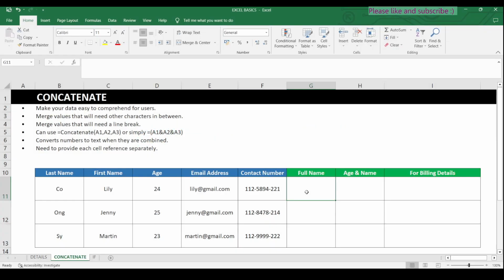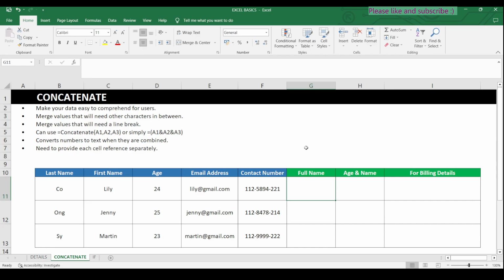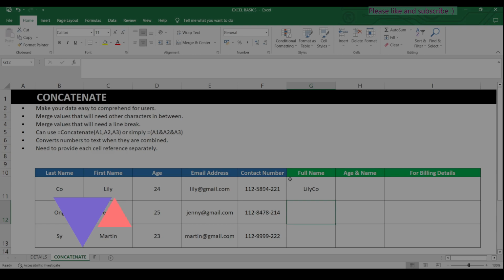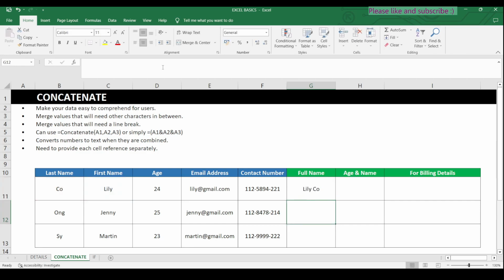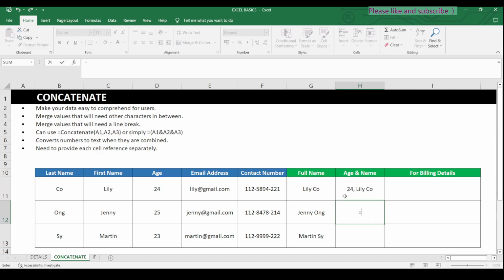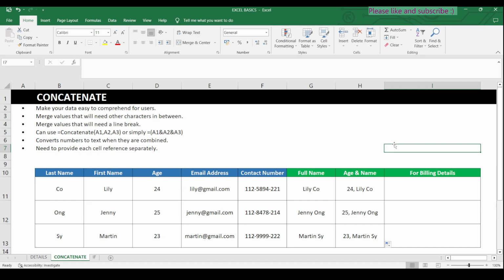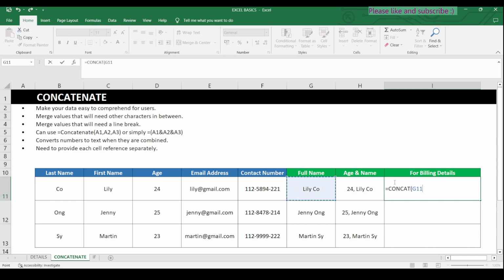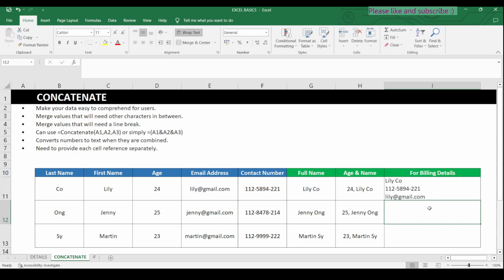Organize data like a pro: Master Concatenate Formula.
Hello guys! Learn Basic Excel with me.
For Episode SIX, we'll learn about Concatenate Formula to Organize data like a pro.

Time Codes
0:00 - Intro
0:15 - Concatenate
0:53 - Concatenate Formula